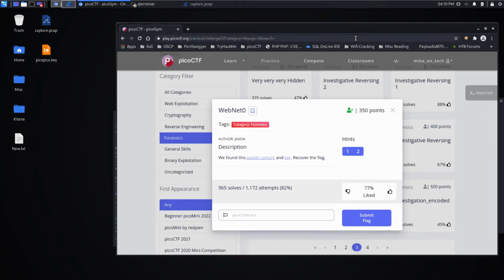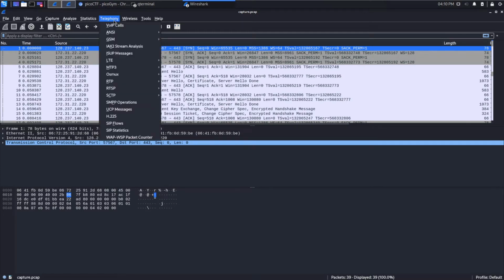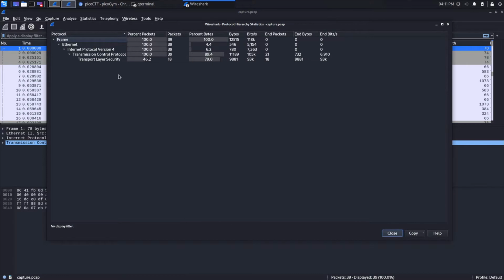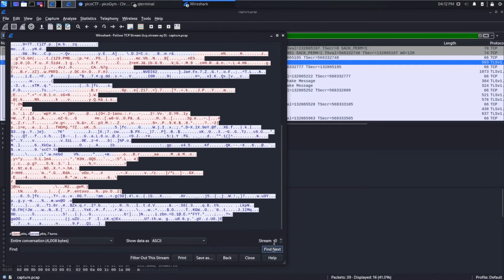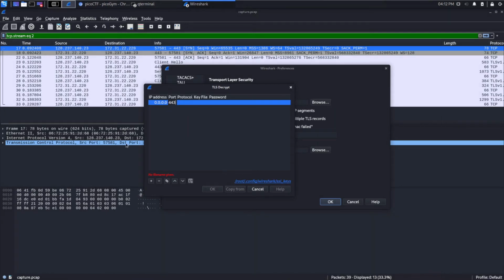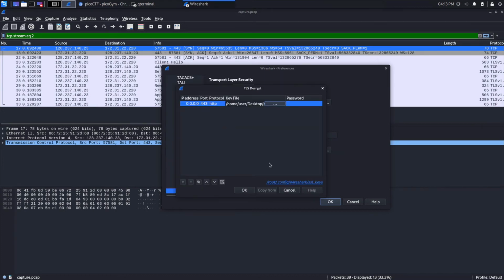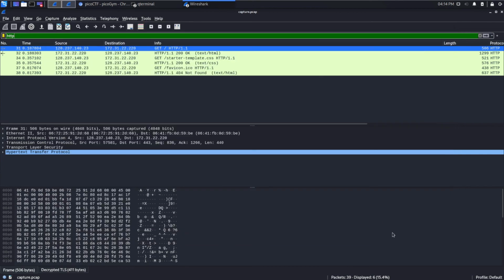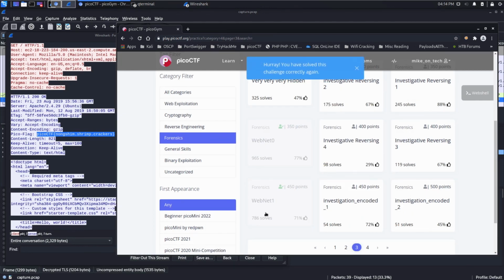PicoCTF Walkthru [61] - WebNet0 (Wireshark, TLS encryption)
00:00 Description
00:43 PCAP Statistics
02:00 Using the TLS Key
04:00 Flag!
Running through the CMU PicoCTF. Analysis and walkthrough of the challenge "WebNet0 "